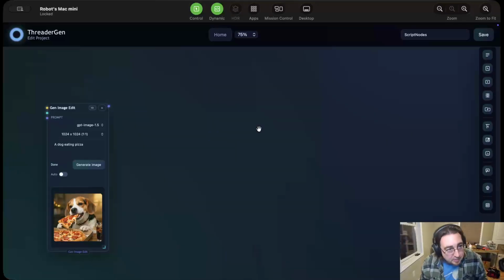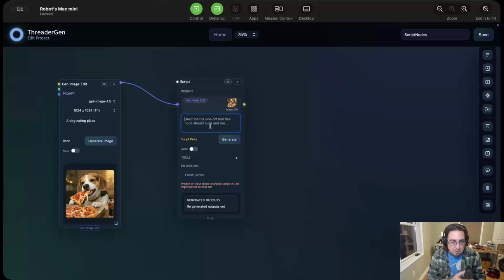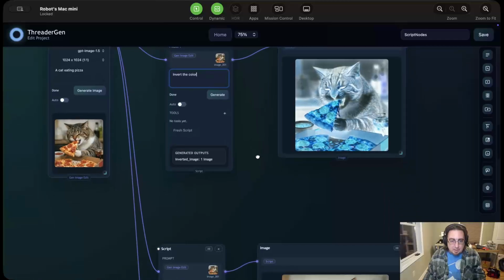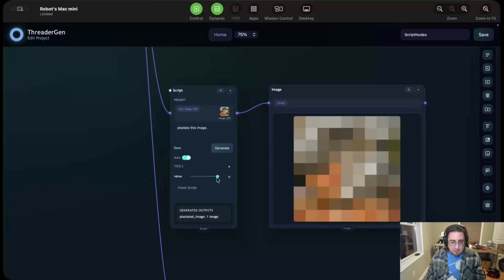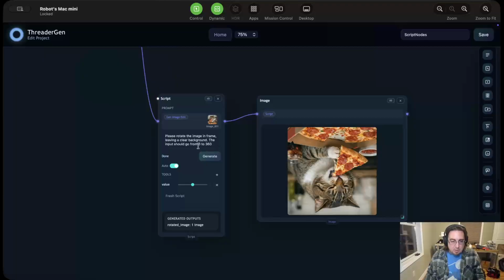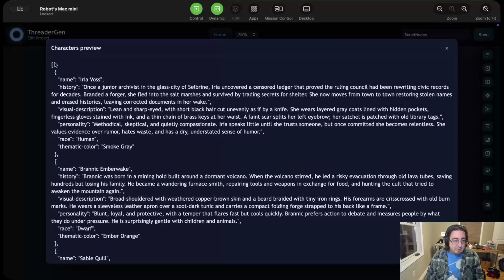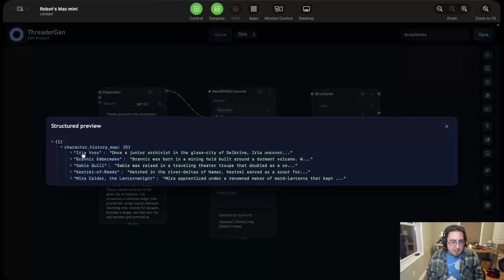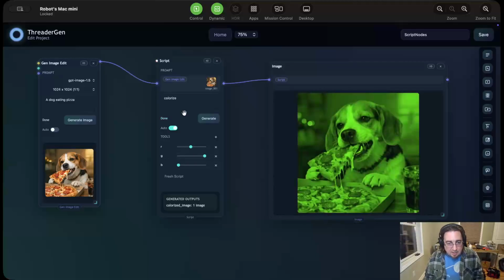Script Nodes in ThreaderGen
In this demo we explore the Script Node. The script node does what you tell it. So instead of having a node for every possible operation, the script node uses the installed agent to create a script that will execute on your input and output the change or enrichment you want. Watch the video, it will make more sense :)